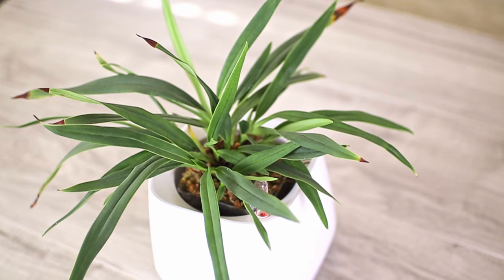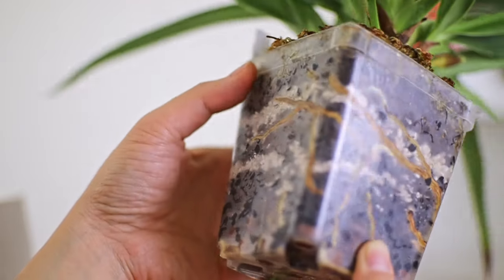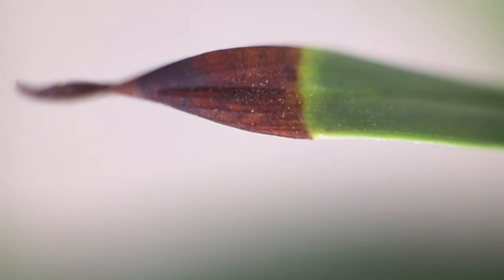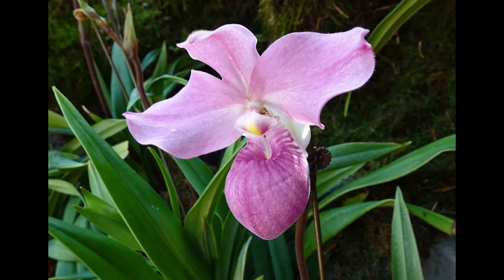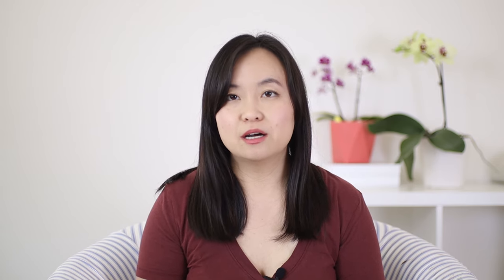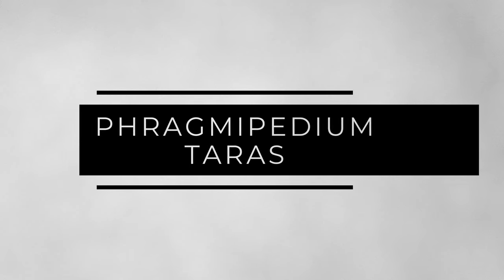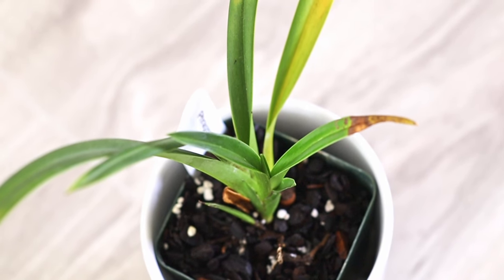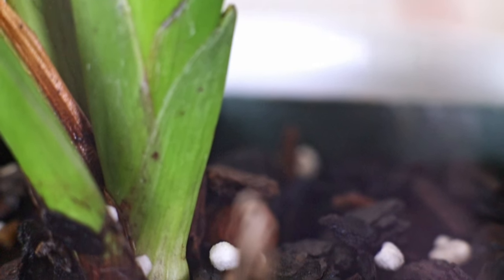Phragmipediums: Schlimii, Eumelia Arias, and Taras || How I Take Care of Them - ORCHID CARE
In today's episode, I'm going to share how my small phragmipedium collection is doing these days.

I picked up a few last year and I have been trying to figure out how to grow them.
I'll share what works for me and some mistakes I've made so that you can avoid them when growing phragmipediums.

Plants featured:
- Phragmipedium schlimii
- Phragmipedium Eumelia Arias
- Phragmipedium Taras